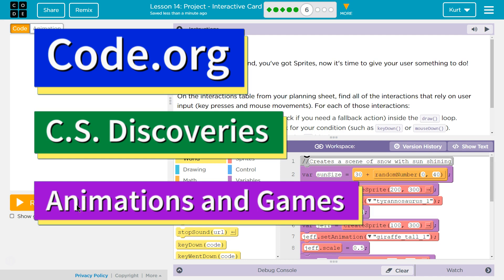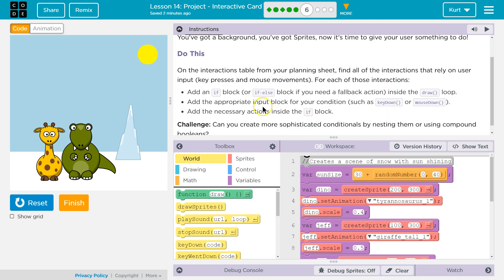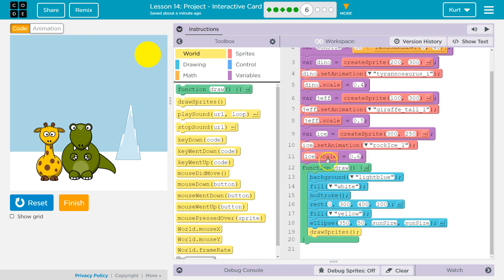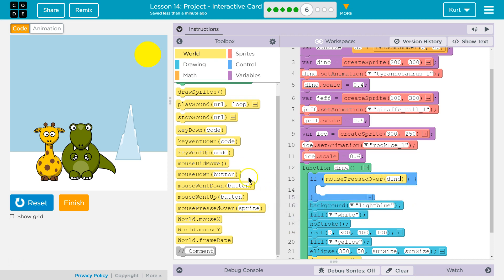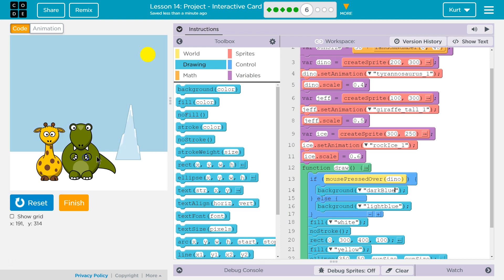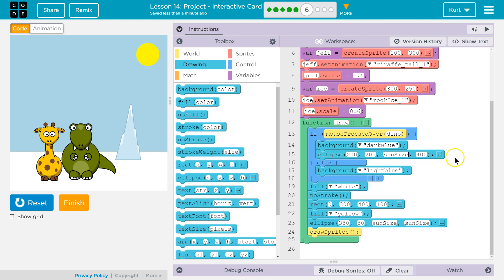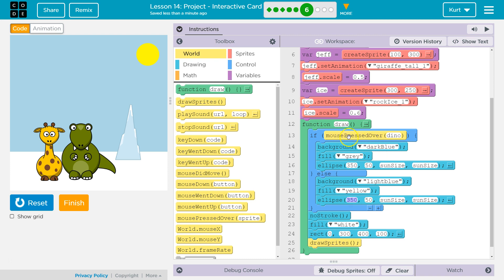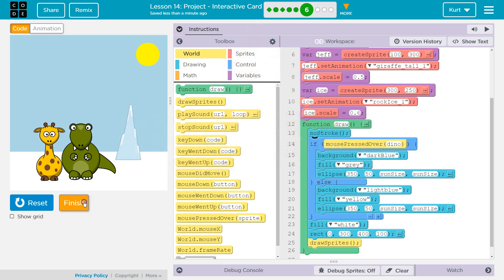Interactive Card Lesson 14 Puzzle 6 Animation and Games Code.org Tutorial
Interactive Card Lesson 14 is from Animation and Games, unit 3 of Code.org's CS Discoveries course. Each part challenges students to accomplish a new task while learning to code. In this video I walk through step-by-step how to get the right answer for this puzzle.